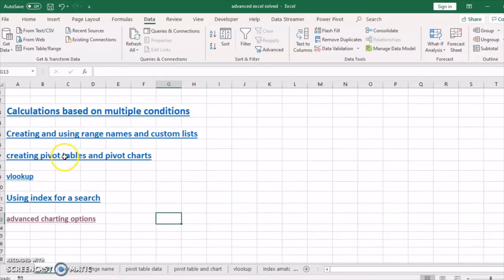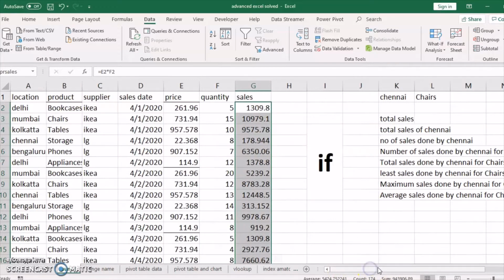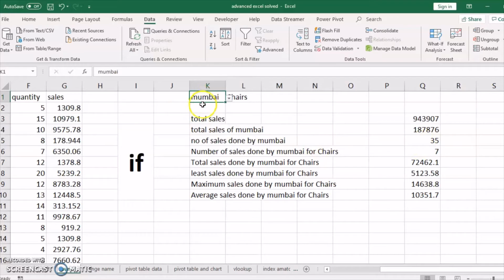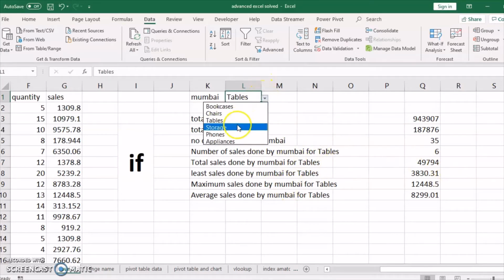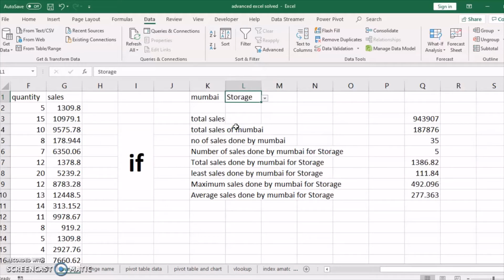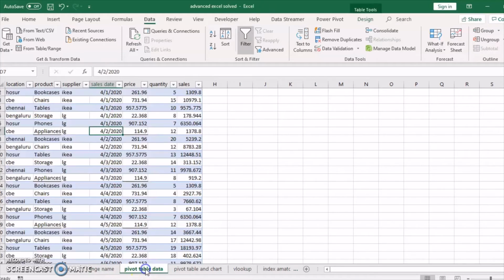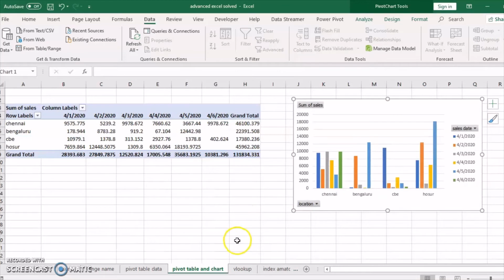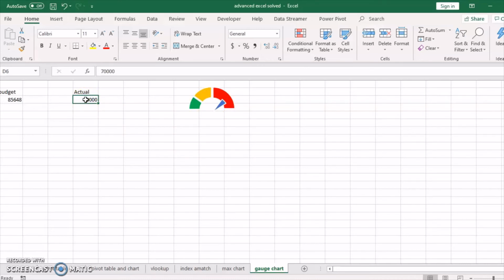Advanced Excel VIDEO